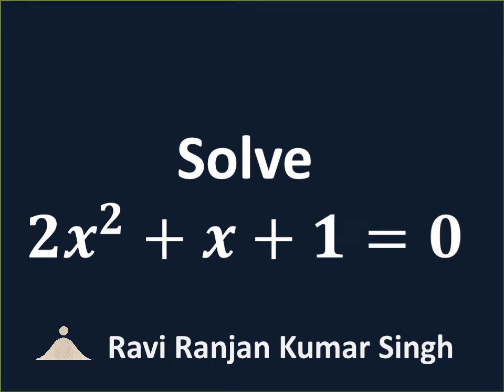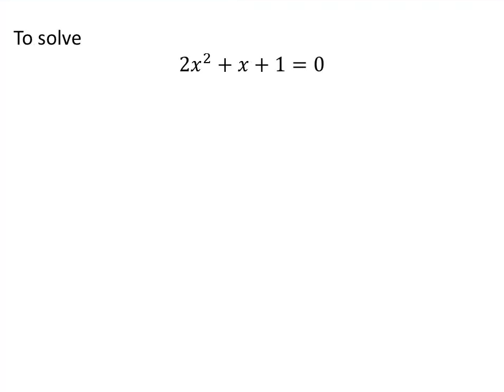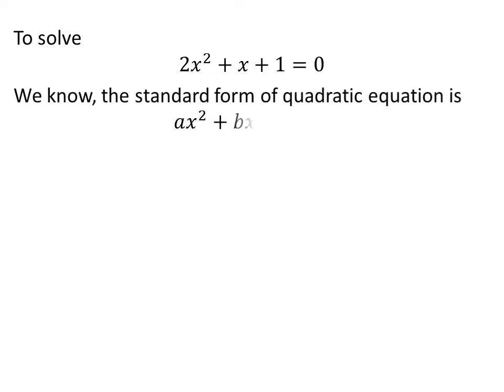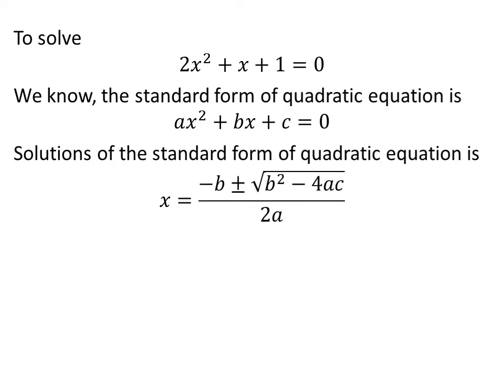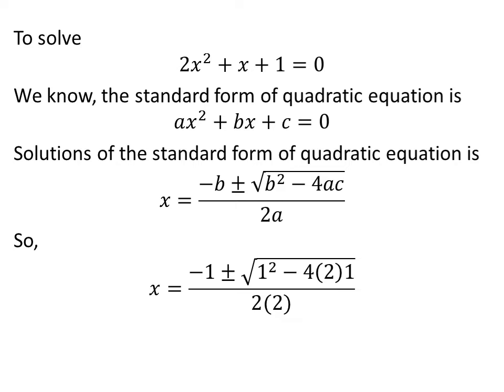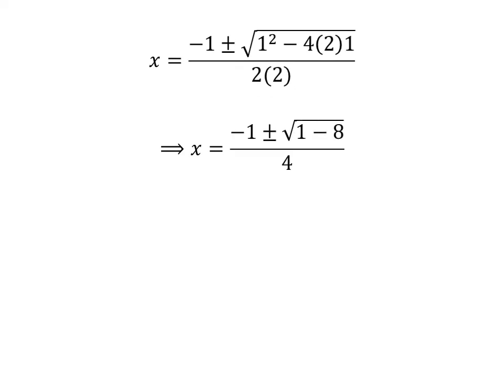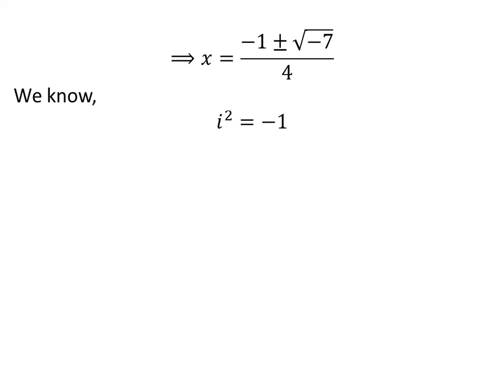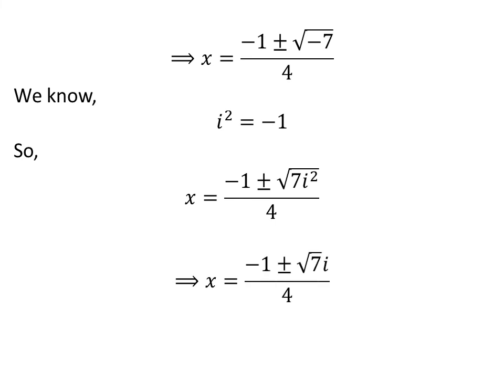Solve 2x^2 + x + 1 = 0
In this video, we will learn to solve the quadratic equation 2x^2 + x + 1 = 0.

Other topics of this video are:
2x^2 + x + 1 = 0
Find the solutions of 2x^2 + x + 1 = 0
How to solve quadratic equation 2x^2 + x + 1 = 0?